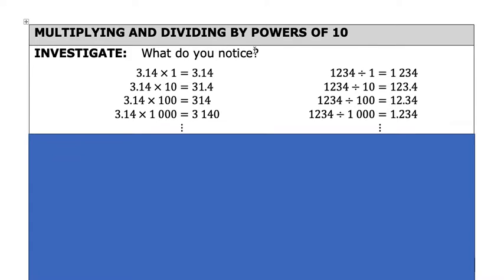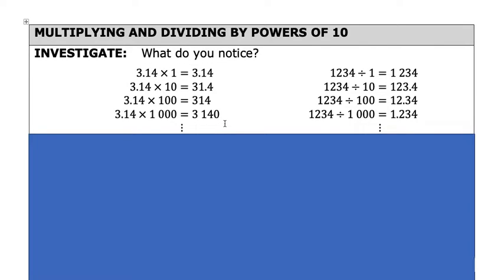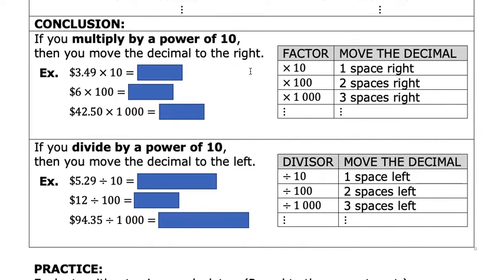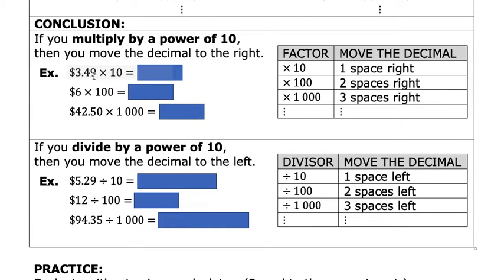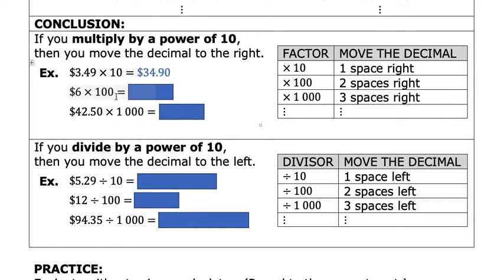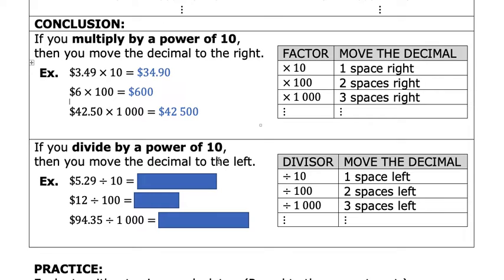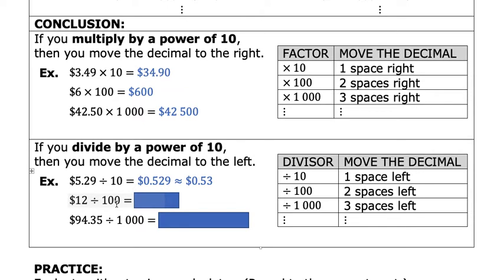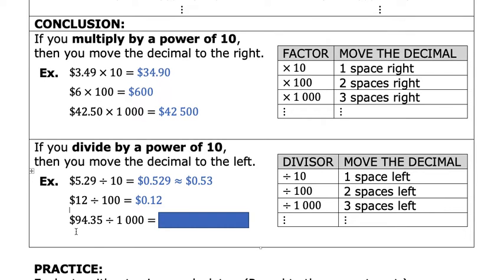Multiplying and Dividing by Powers of 10